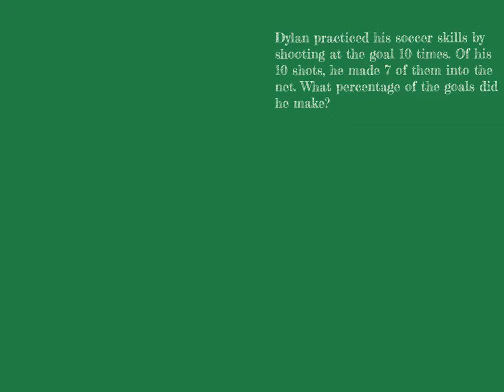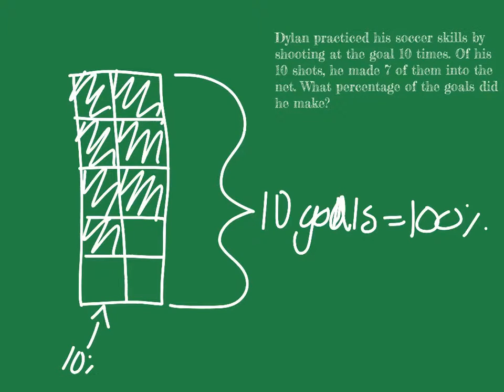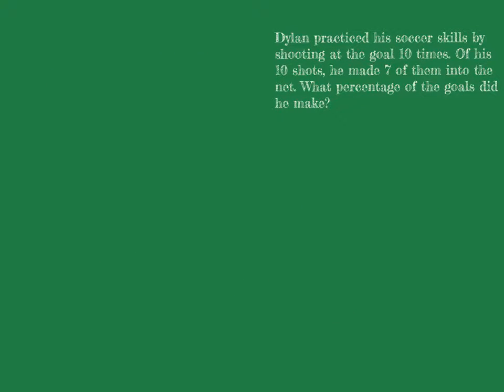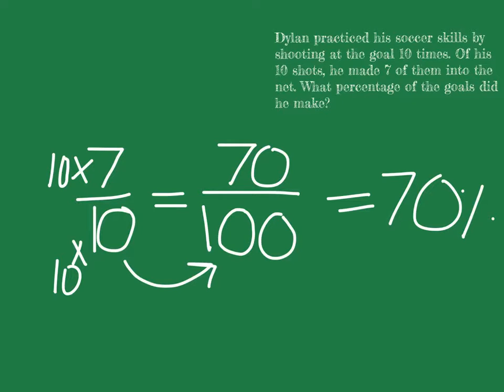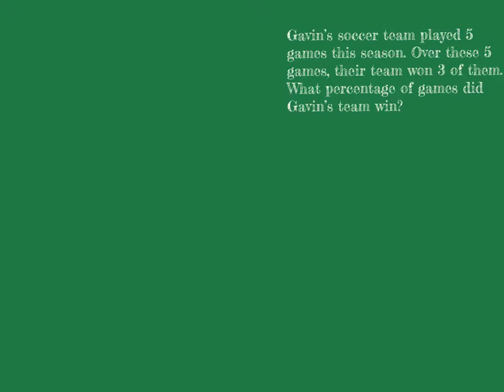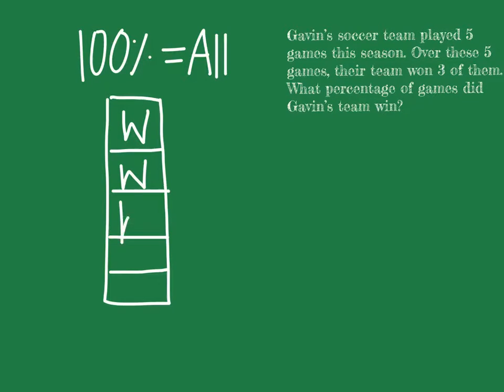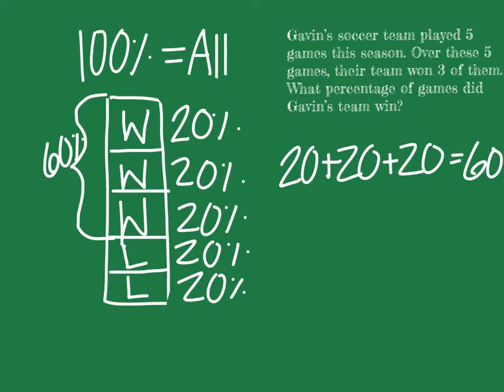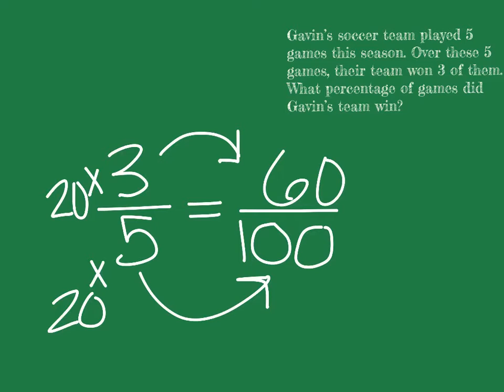New and Improved Tech Project Video